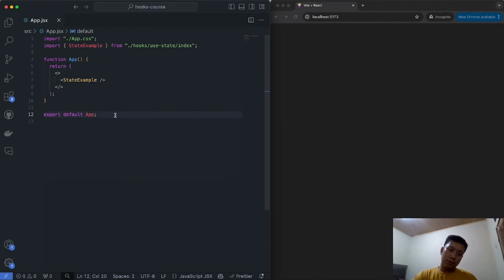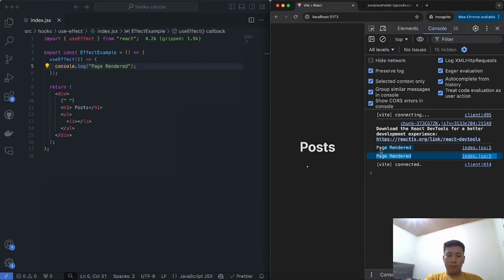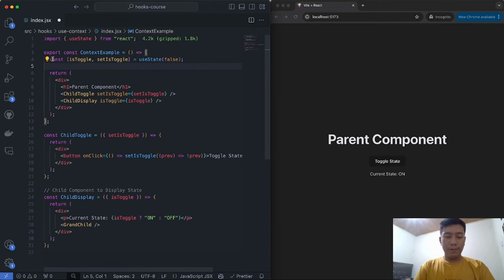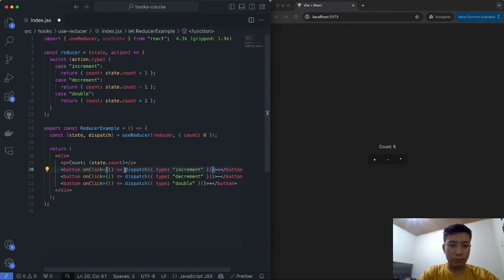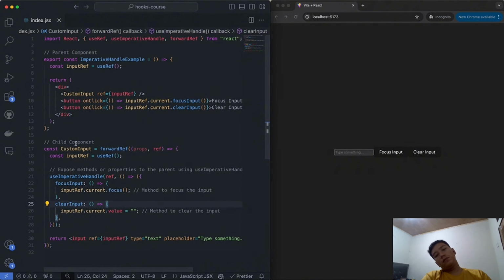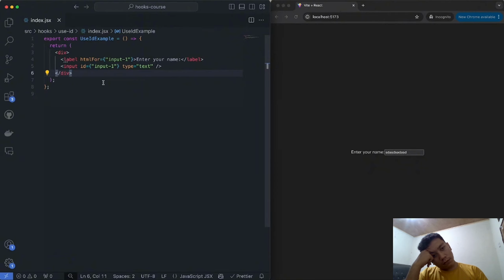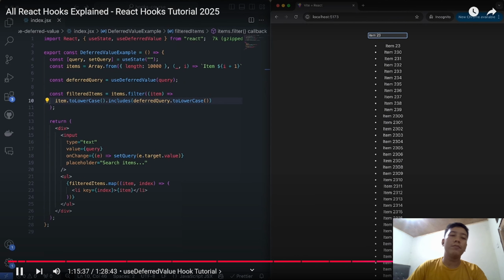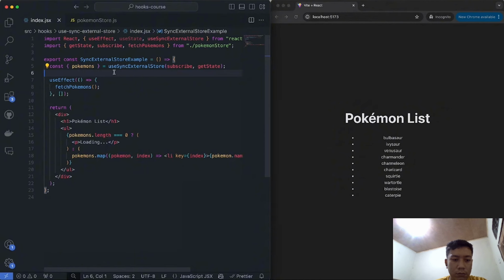MENYIMAK MATERI PERTEMUAN 14